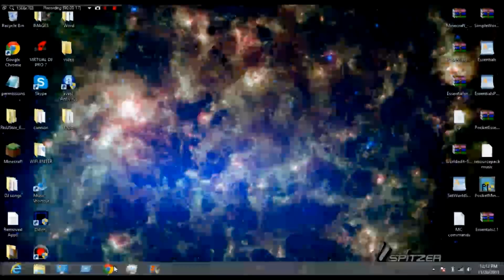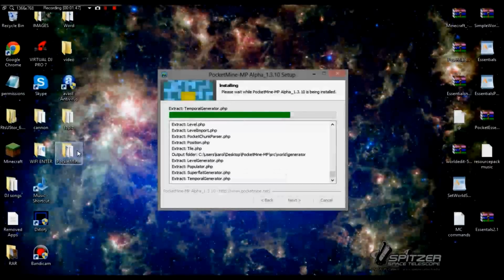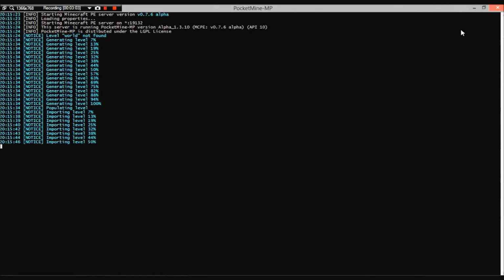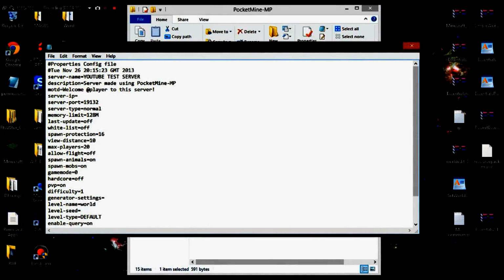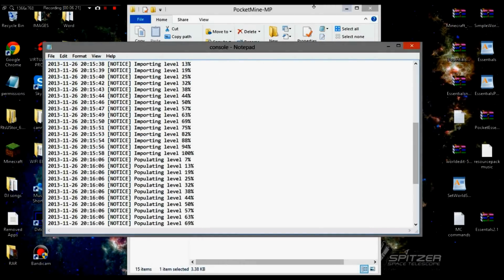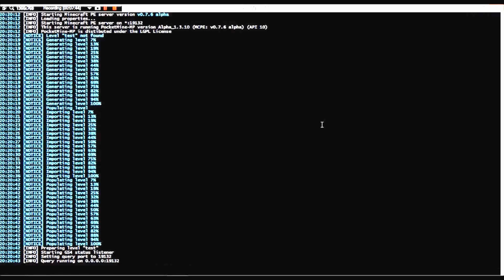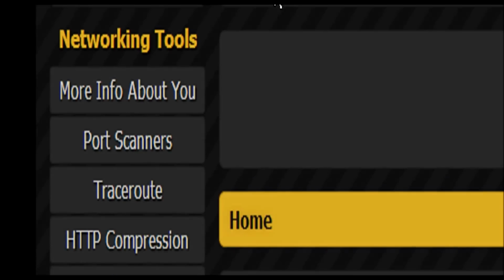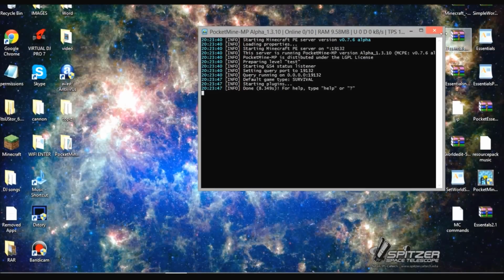How to make a minecraft pocket edition server(with pocketmine) 0.7.6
My first video on youtube :)
how to make an external server for minecraft pocket edition with computer.
minecraft 0.7.6
pocket mine:
COMING SOON: HOW TO ADD PLUGINS
If i get +5 likes ill make a video on how to add plugins
+10 likes a premade pocketmine server:D